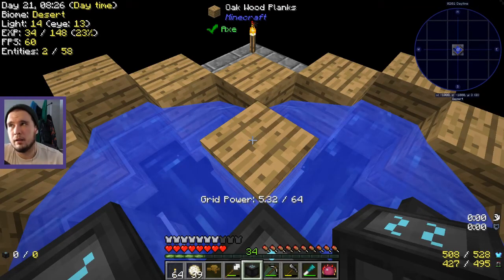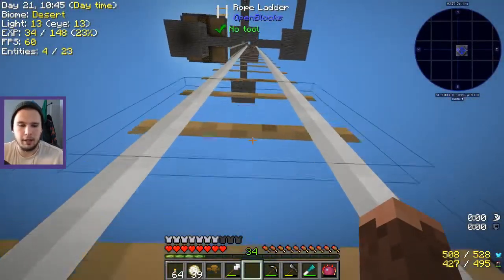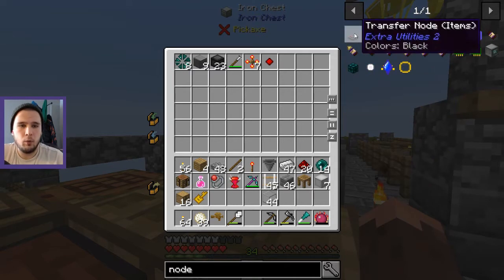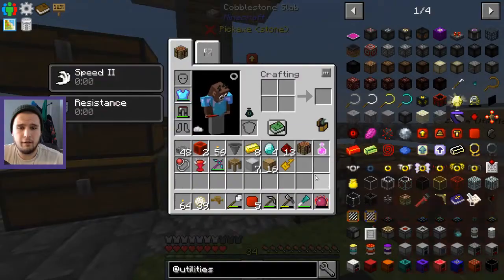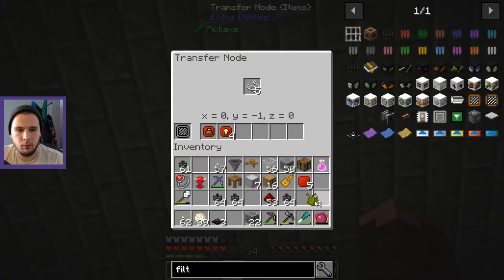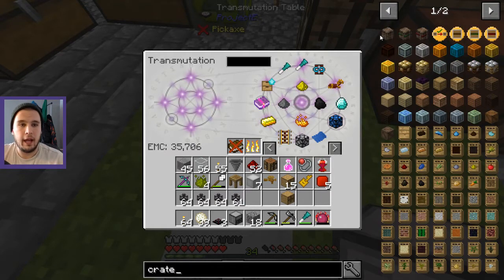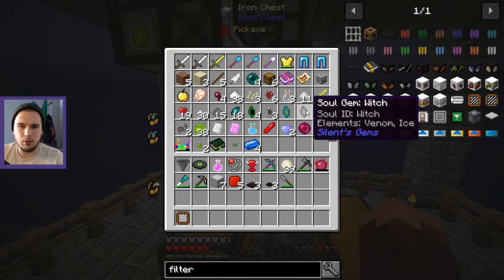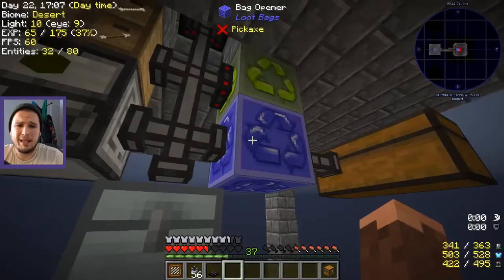Modern Skyblock 3 [Stream], E16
►Come check out the fan Discord server!